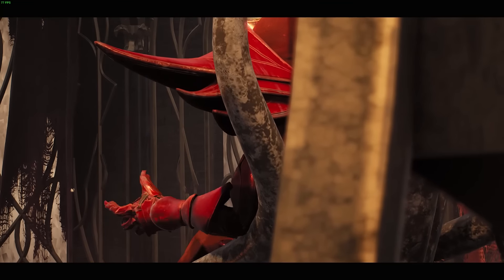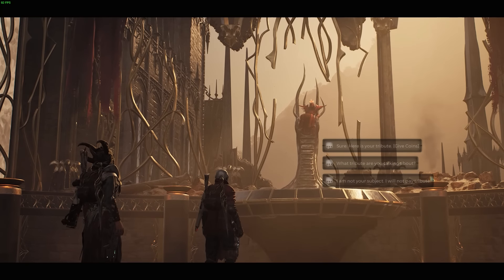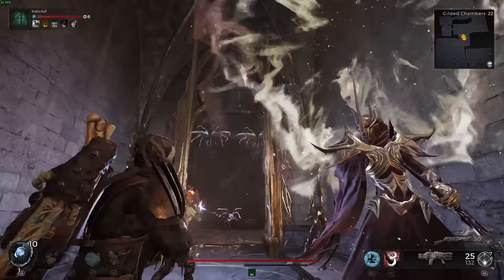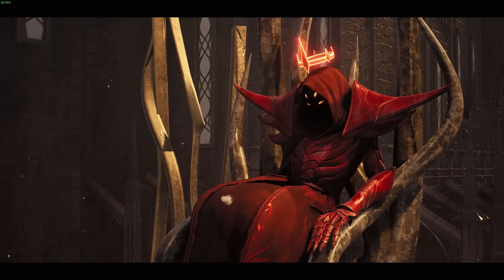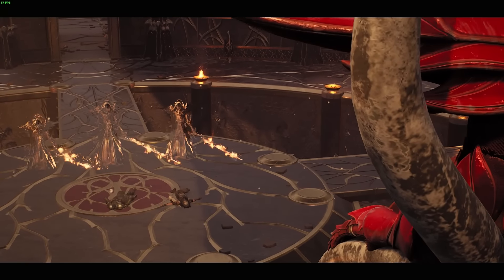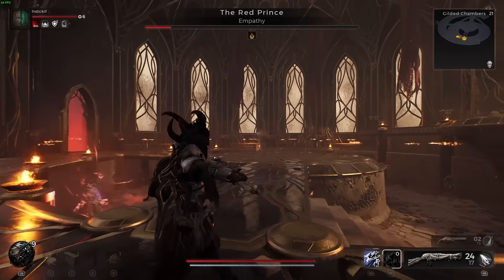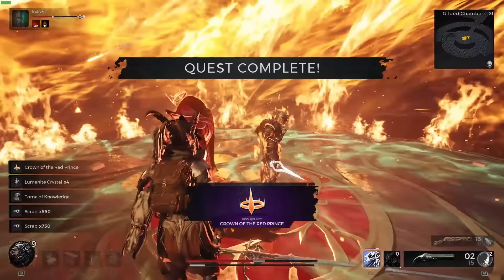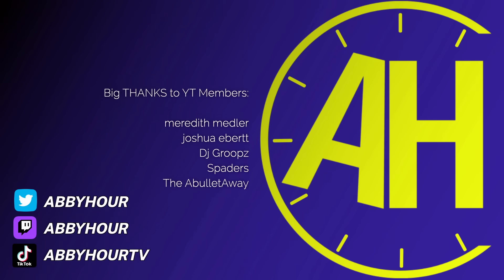How to Get the Red Prince Crown + Firestorm / Remnant 2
All ways to defeat the Red Prince to get his 2 weapons mods and his CROWN! You can either fight him, pay tribute with coins, or deliver the killing blow with the assassin's dagger! I really hope they add more items like this in game where you can get armor from a boss. It's one of the coolest rewards and firestorm is one of the best weapon mods! The Red Prince boss fights is also one of the best.